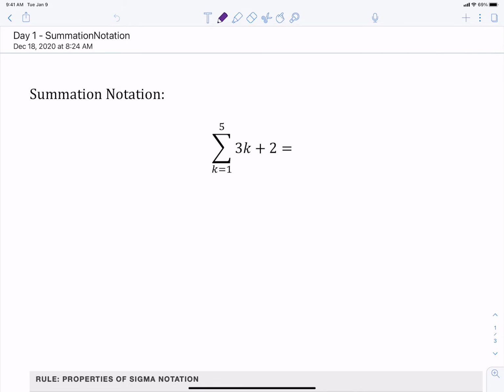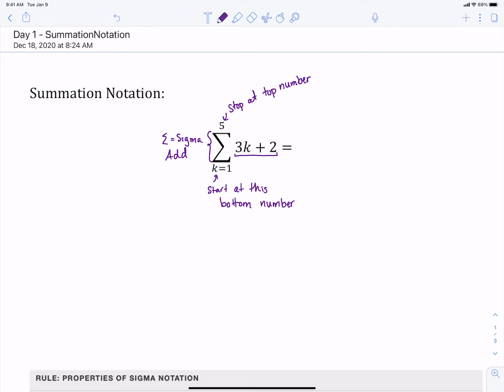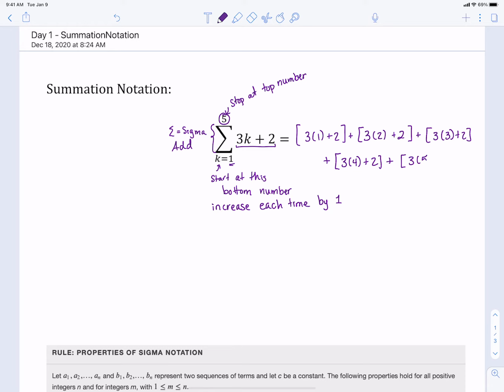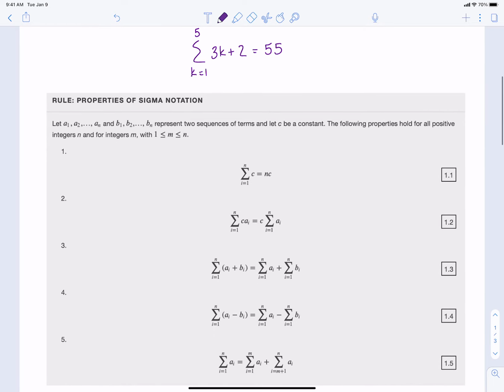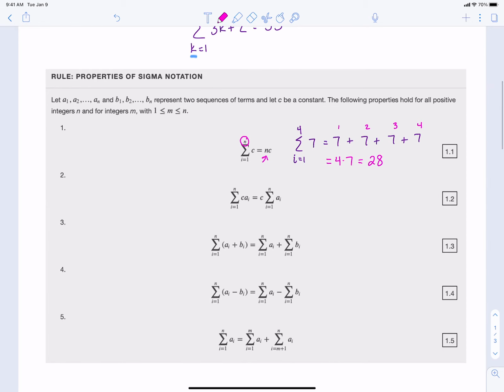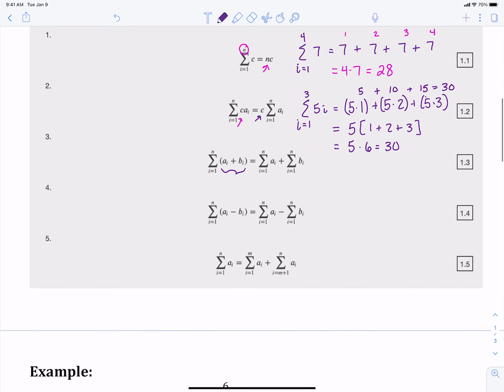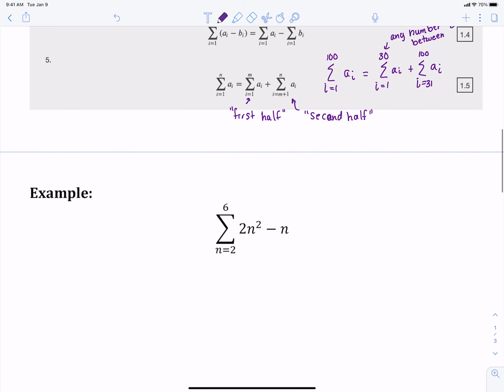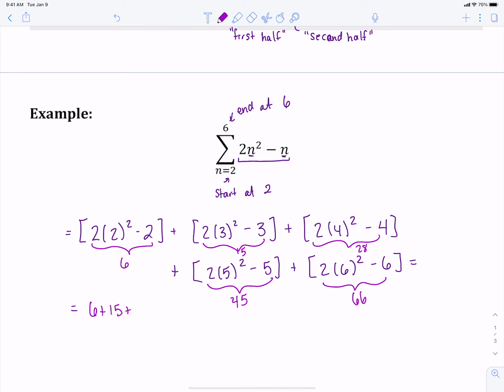Summation Notation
A quick overview of summation notation.